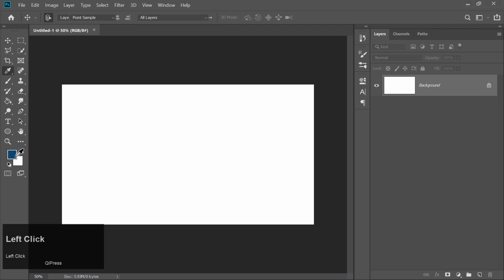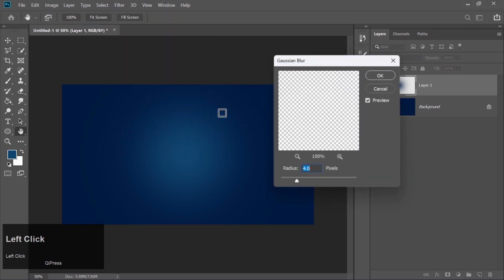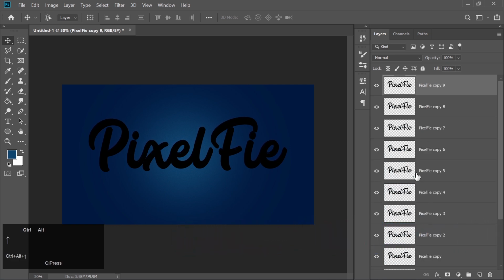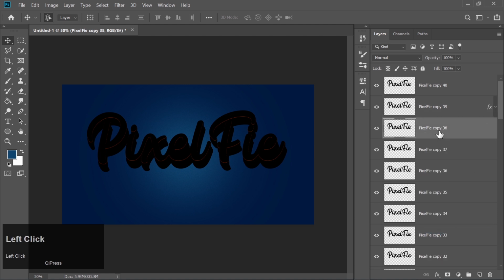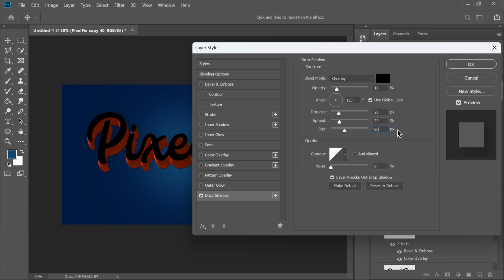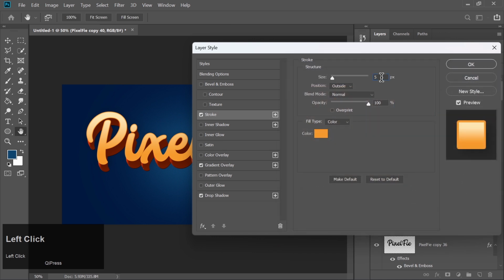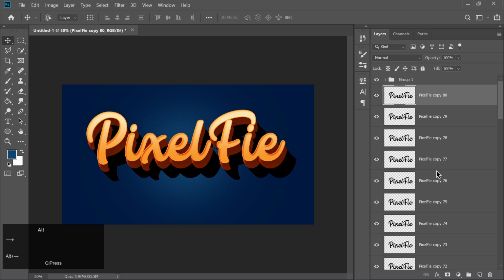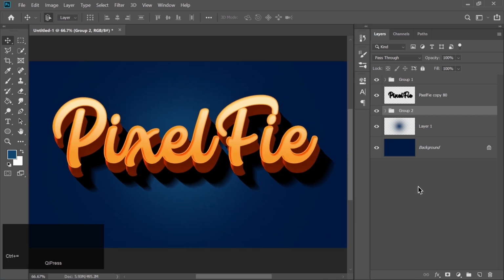3D Typography Effect in Photoshop | Photoshop Tutorial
3D Typography Effect in Photoshop | Photoshop Tutorial

Create stunning 3D typography effects in Photoshop! In this tutorial, I’ll guide you through easy steps to turn flat text into captivating 3D designs, perfect for social media graphics, posters, and more. Using layer styles, gradients, and shadow effects, we’ll craft a realistic 3D look that pops.

This video includes:
3d typography photoshop
3d typography
photoshop 3d text
3d text photoshop
text effect
text effects
3d text effect in adobe photoshop
how to make 3d text in photoshop
photoshop 3d text tutorial
photoshop text effect
photoshop 3d text effect
3d text in photoshop

photoshop tutorials
photoshop 3d text
photoshop text tutorial
photoshop 3d text effect tutorial
adobe photoshop
3d text photoshop
3d text effect photoshop
photoshop text editing tutorial